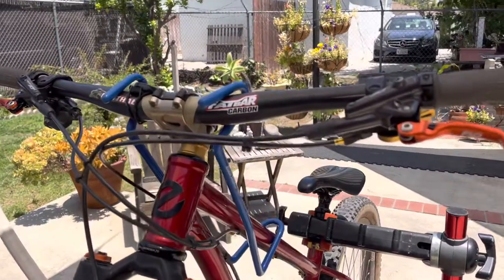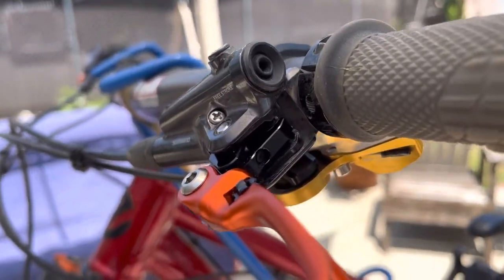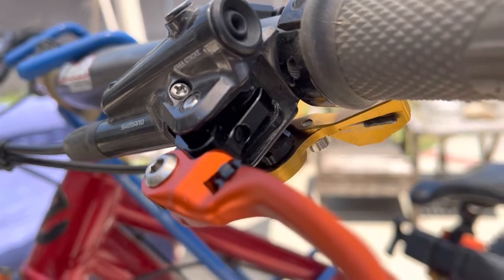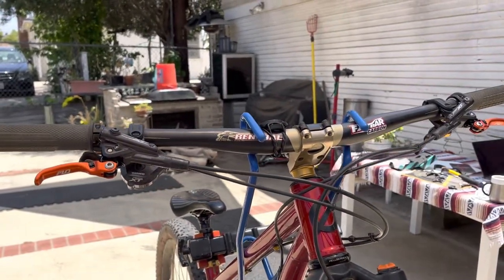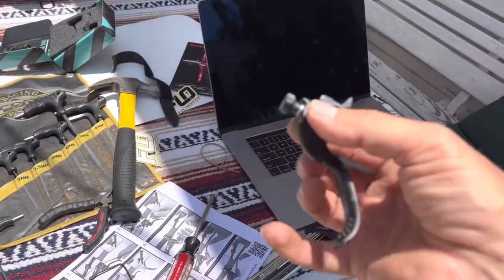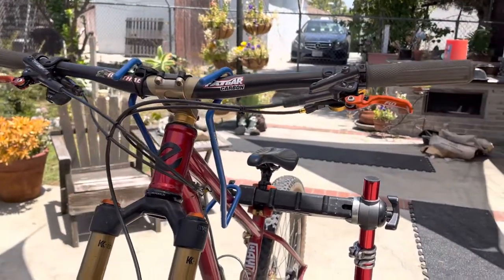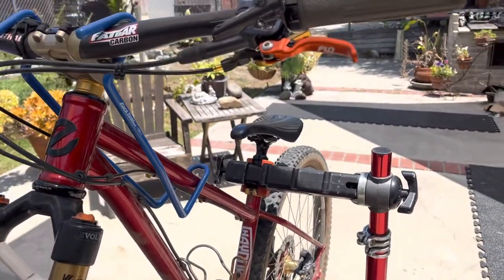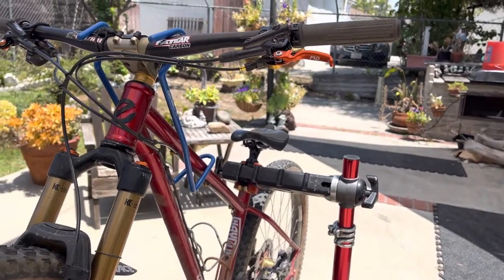Flo Motorsports Pro 120 MTB Levers on my Esker Hayduke